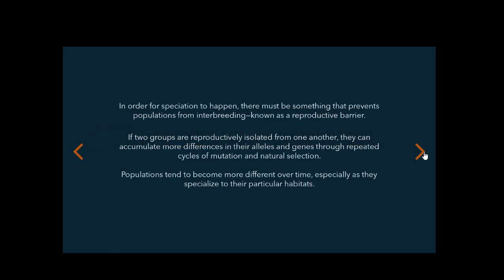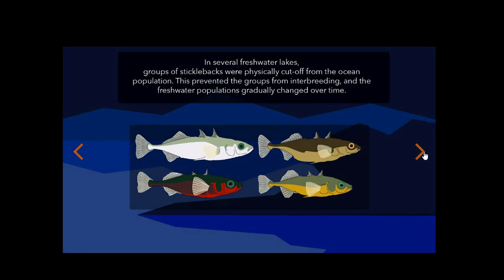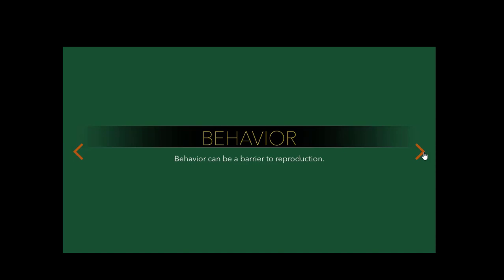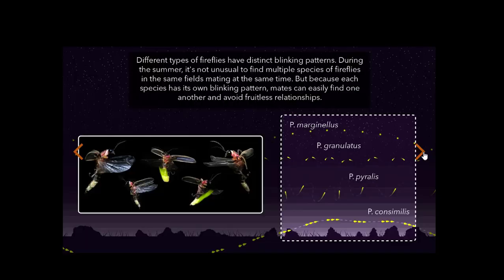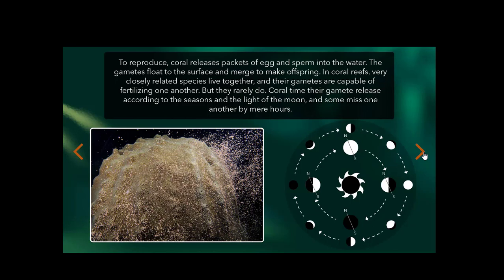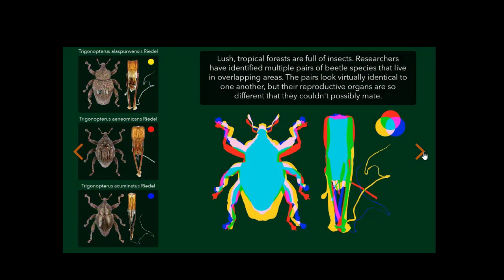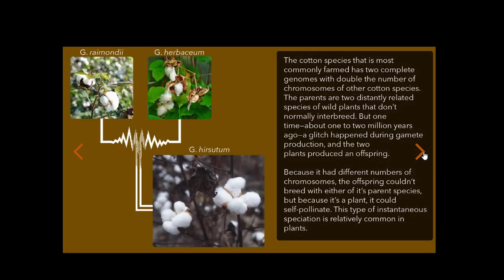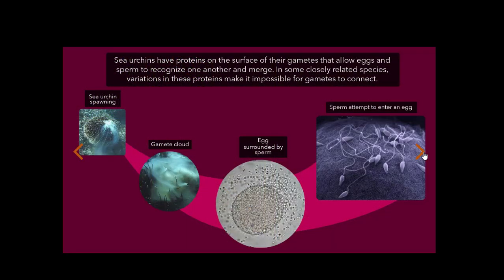The Ultimate Guide to Understanding the Reasons of Speciation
Welcome to "The Ultimate Guide to Understanding the Reasons of Speciation"! In this video, we will explore the fundamental concepts of speciation and its reasons.

Speciation is a process by which new species evolve from existing ones. Understanding the reasons behind speciation is essential for comprehending the diversity of life on our planet. In this video, we will cover the most common reasons that lead to speciation, including genetic drift, natural selection, and geographic isolation.

We will delve into each of these reasons and examine how they contribute to speciation. We will also discuss the impact of environmental factors on the process of speciation and explore examples of speciation in the natural world.

Whether you're a student of biology, a science enthusiast, or just curious about the wonders of the natural world, this video is for you. So sit back, relax, and join us on this journey to uncover the reasons behind speciation.

Video Credit Learn Genetics